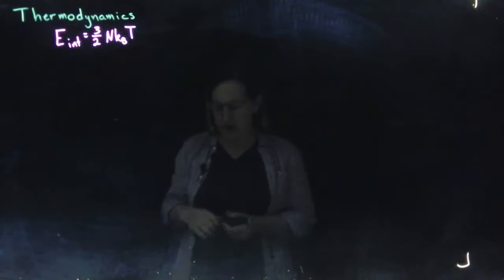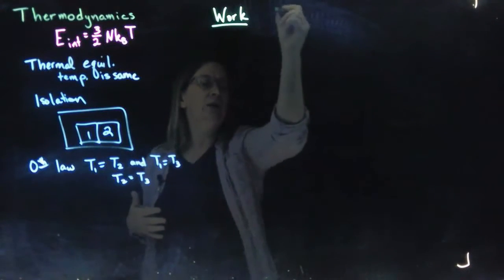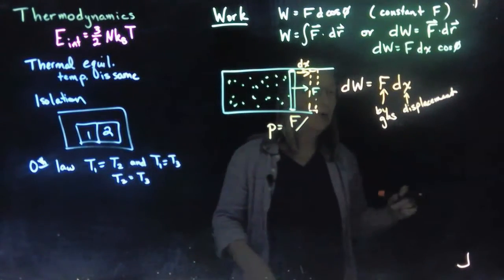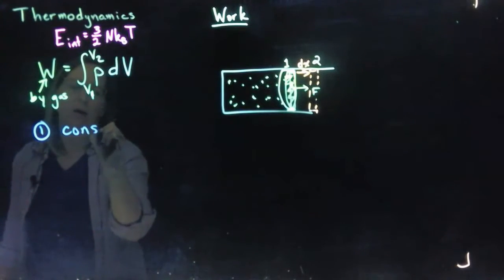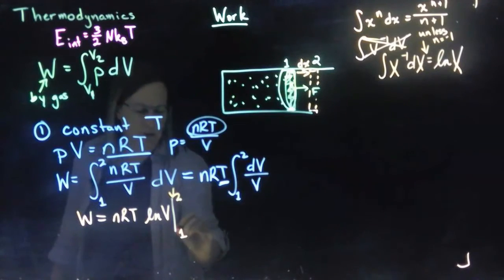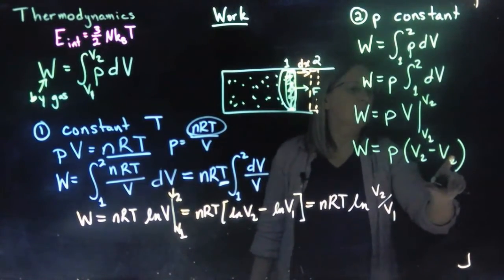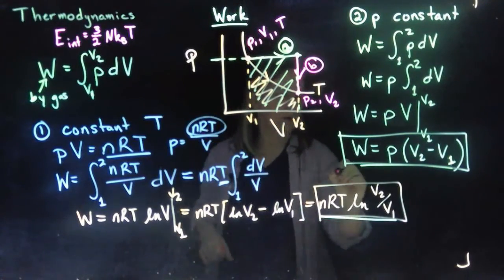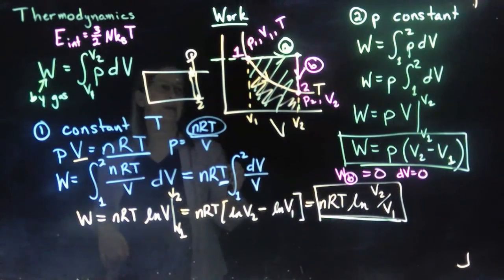Thermodynamics 7: Work and Internal Energy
Work of a constant temperature, constant pressure and constant volume process. OpenStax 3.1 and 3.2.